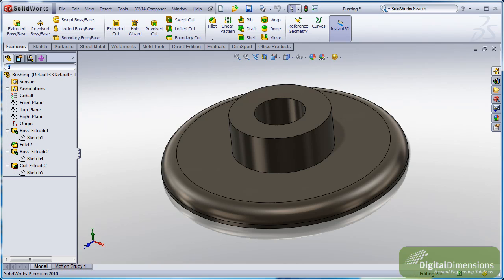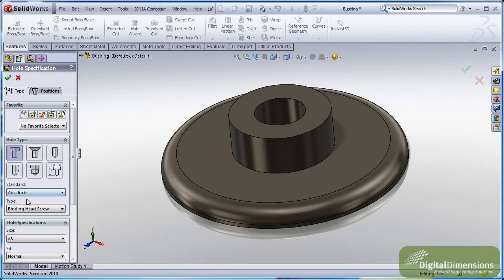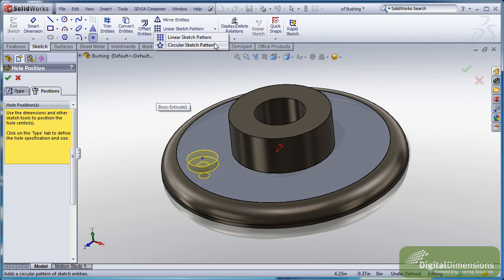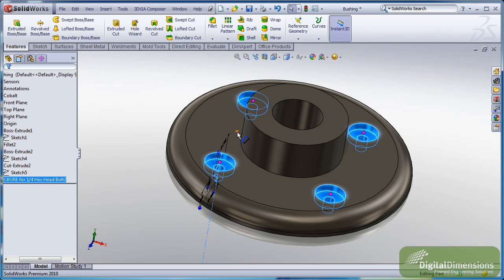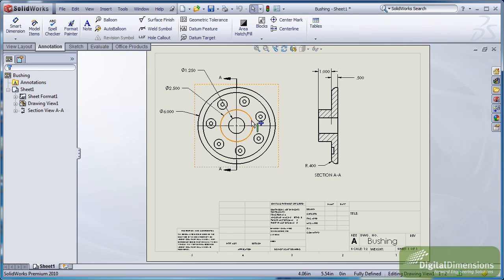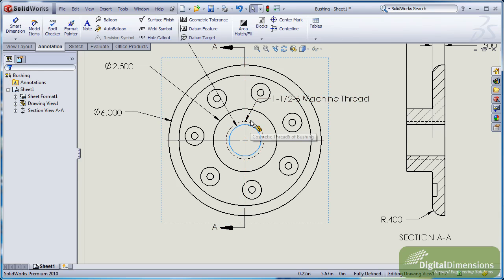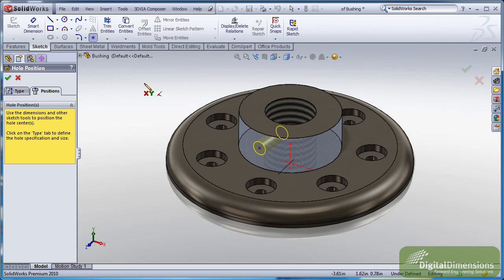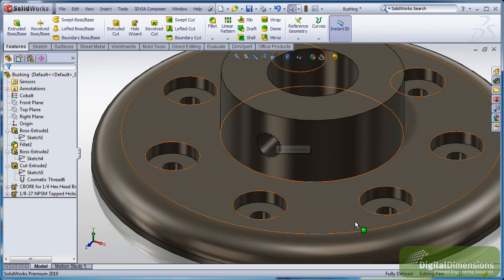SolidWorks Hole Wizard 2010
This is a recap of the streamlining changes to the Hole Wizard in SolidWorks 2010. Support for Australian standards, selection changes, bi-directional connection with 2D cosmetic threads and linkable sketch pattern instances.